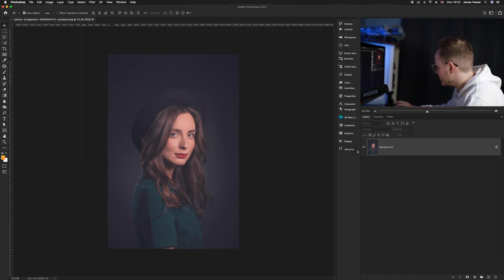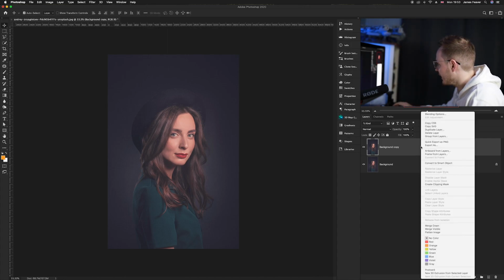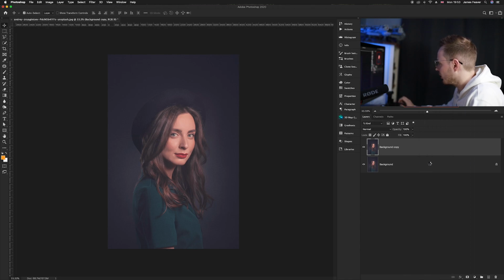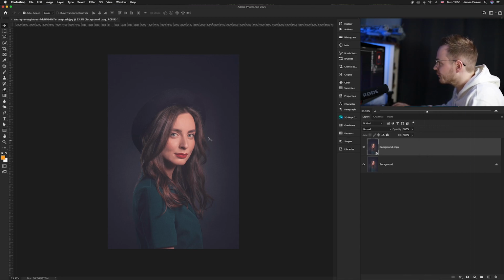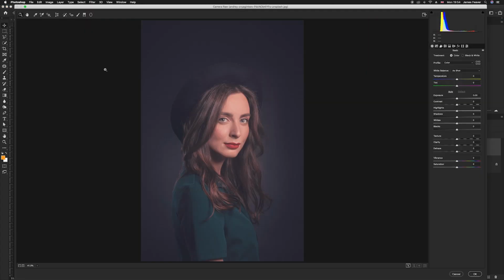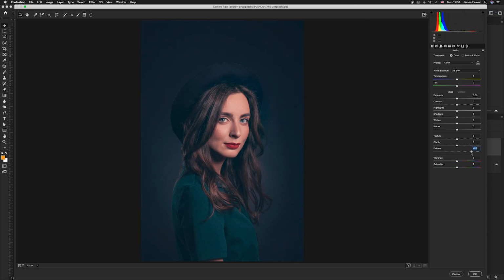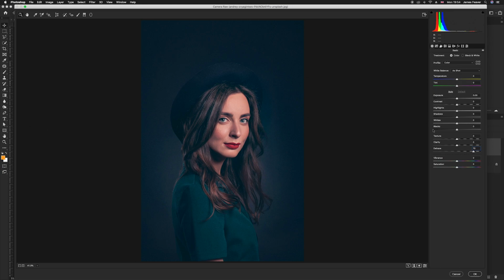Remove Haze and Flare in Photoshop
Another Tuesday 2 minute Tutorial and today is how to remove haze and flare in Photoshop using just one simple slider. This effect works really well on all types of photos that have haze and flare. So make sure to have a look at the pre-selected photos on my website to follow along with this tutorial.

⚫️ I will show you how to:
▪️ Choose the right image
▪️ Remove haze and flare
▪️ Adjust the colour and temperature

LINKS:

🎥 The Perfect Skin Tones with One Button in Photoshop